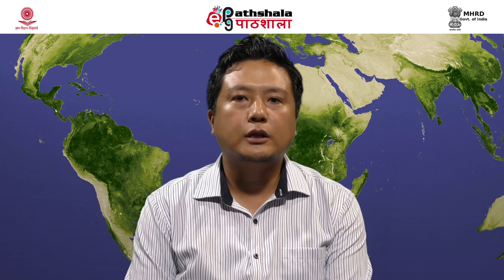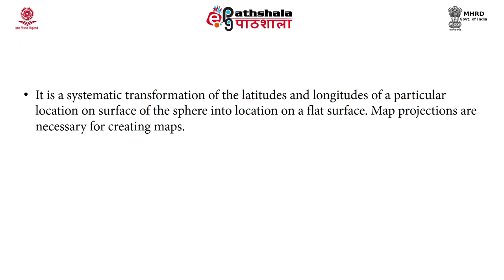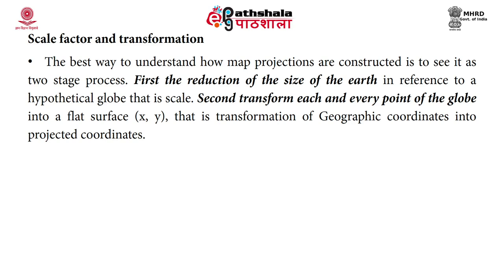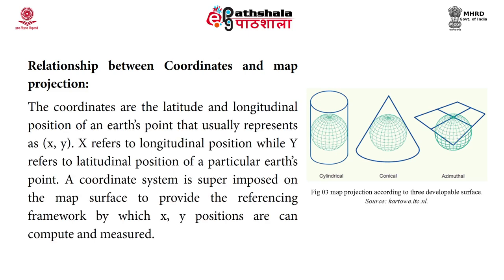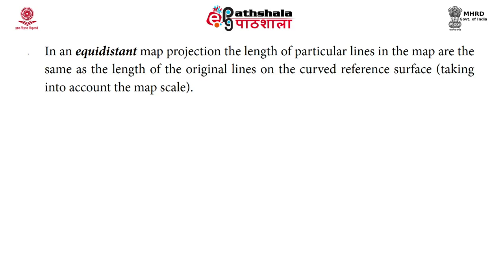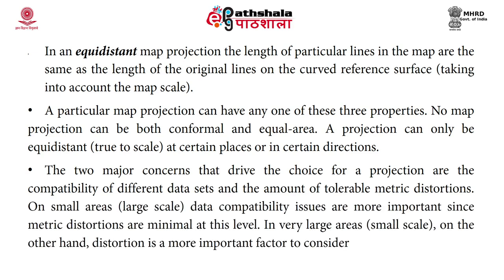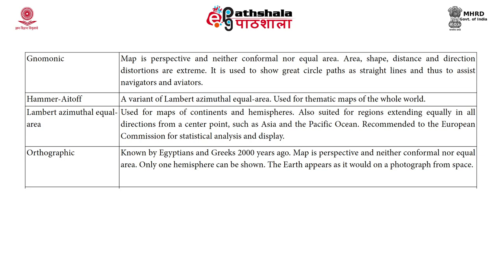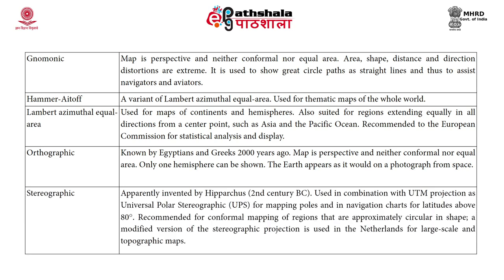Map Projection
Subject:Environmental Sciences